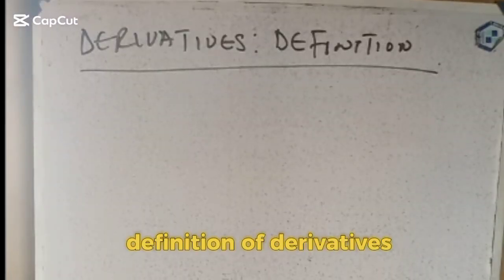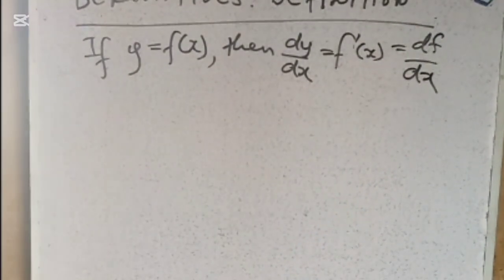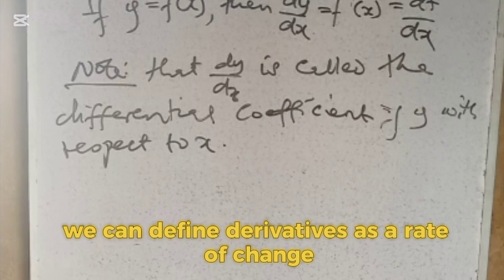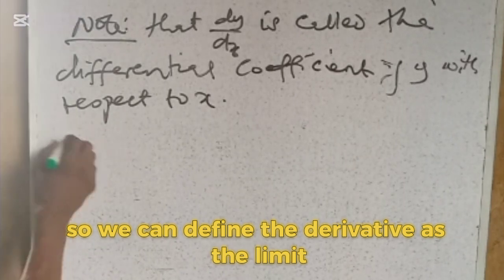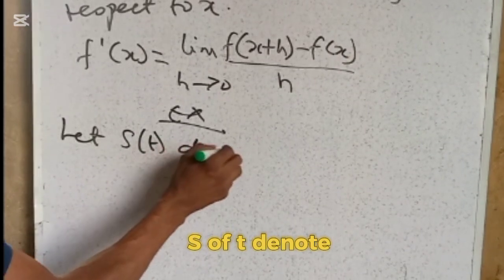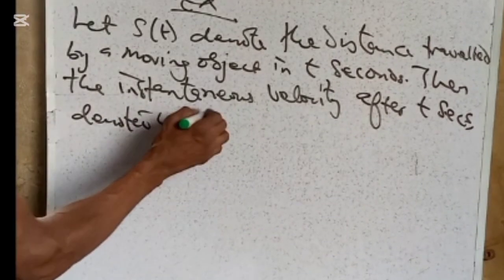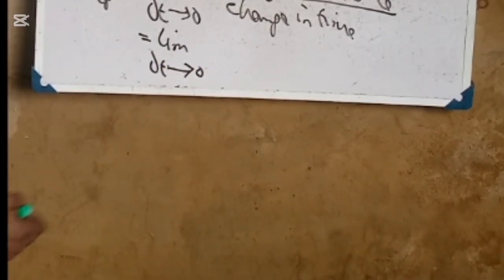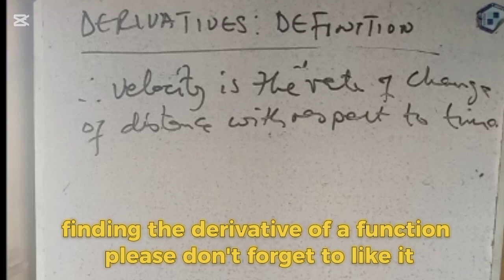Introduction to Derivatives: Definition from First Principles & Rate of Change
In this math tutorial, we dive into the core concepts of Calculus by exploring the definition of derivatives. You will learn:

What is Differentiation? Understanding the process of finding the differential coefficient of a function from first principles [00:00].

Notation & Terminology: Understanding terms like dy/dx, f′(x), and the differential coefficient of y with respect to x [00:53].

Derivative as a Rate of Change: How the derivative represents the instantaneous rate of change and the slope of a tangent line [01:42].

The Limit Formula: A step-by-step look at the formal limit definition: f′(x)=limh→0​hf(x+h)−f(x)​ [02:55].

Real-World Example: Applying derivatives to physics by calculating instantaneous velocity as the rate of change of distance over time [03:38].

Whether you are a high school student or starting college calculus, this video provides the foundational knowledge you need to master derivatives.

Channel Specific: JoeEducate, Education, Math